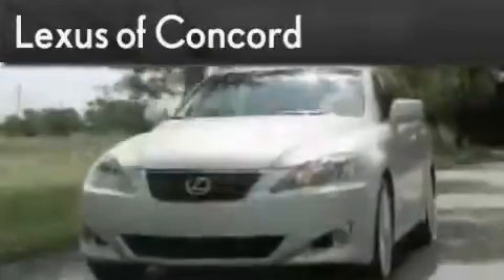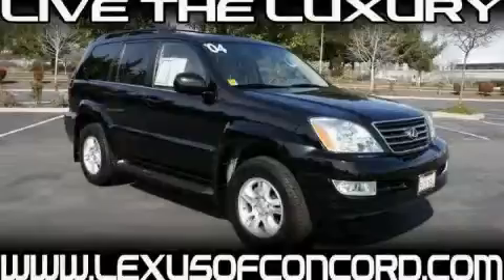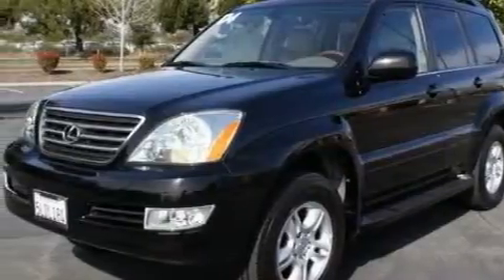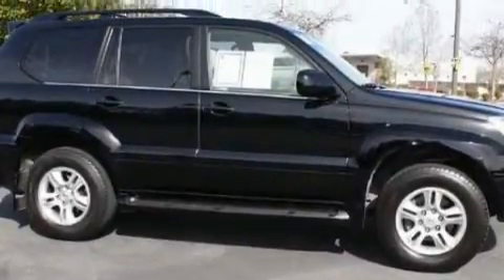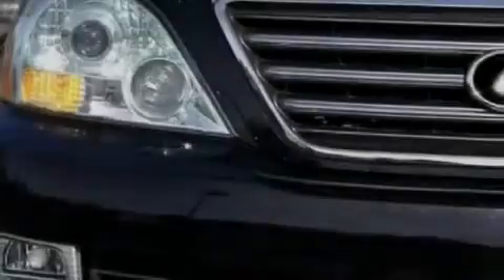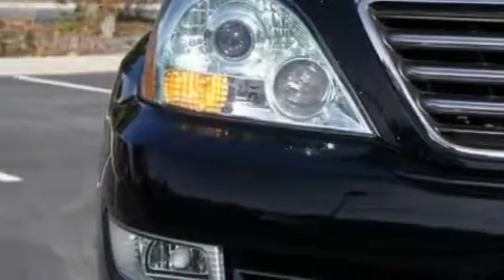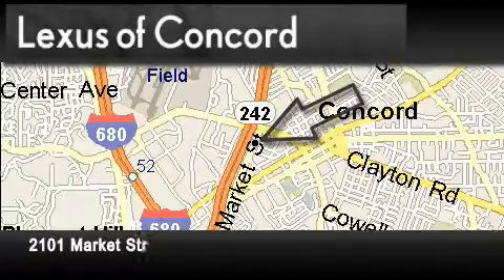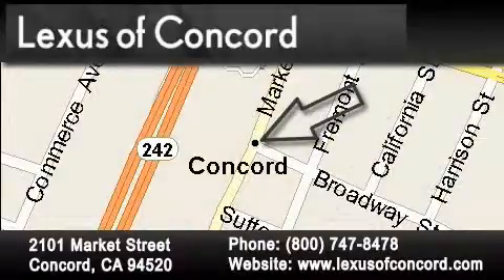Pre-Owned 2004 Lexus GX 470 San Francisco CA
Year: 2004
 Make: Lexus
 Model: GX 470
 Engine: Gas V8 4.7L/284.6
 Trans.: Automatic
 Exterior: Black Onyx
 Miles: 96,609
 Interior: Other

 Used 2004 Lexus GX 470 Concord CA